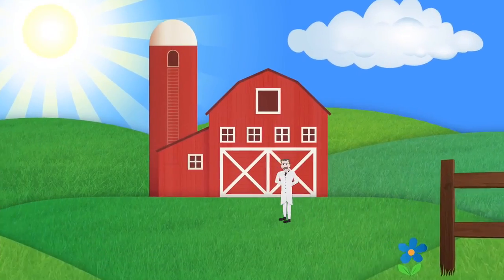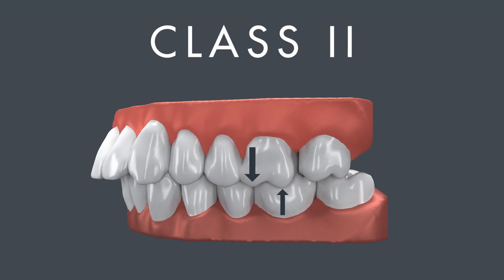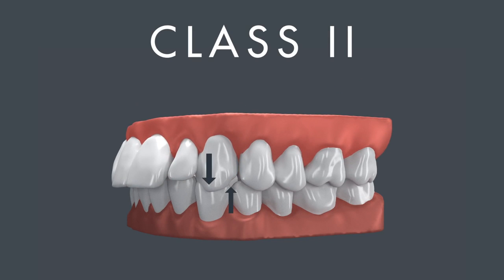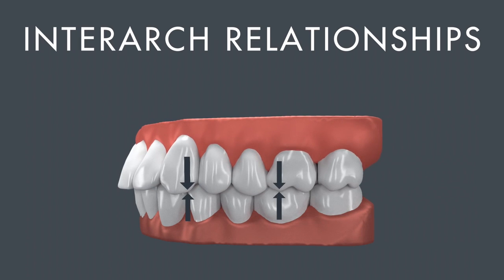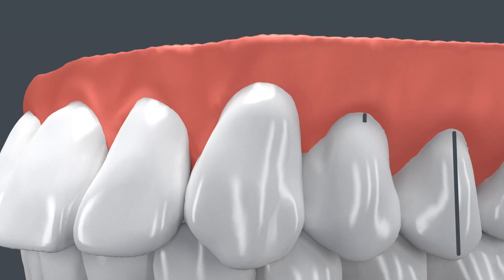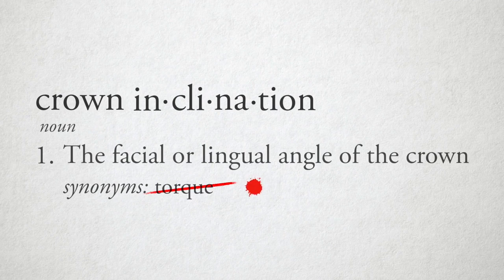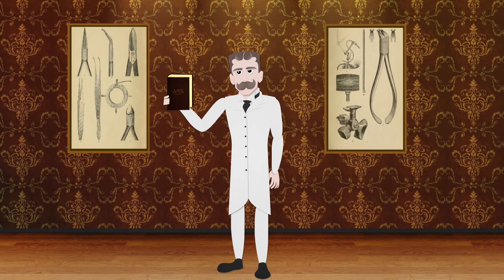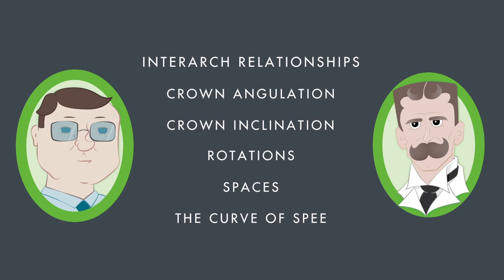Ideal occlusion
Introducing Dr. Angle's bite relationship classification system and Dr. Andrews' six keys to ideal occlusion.